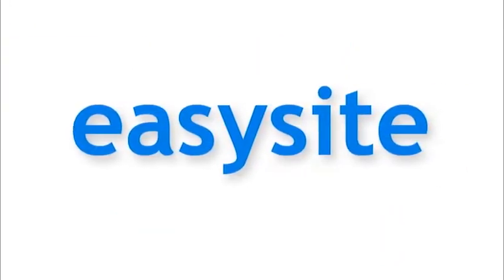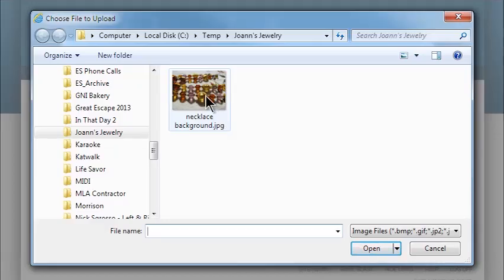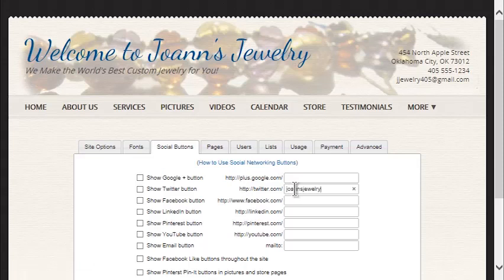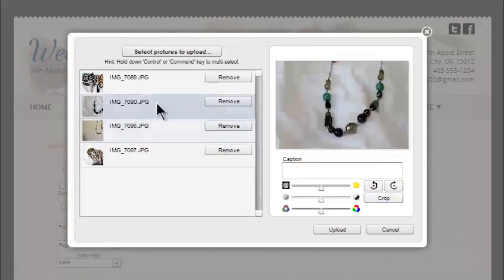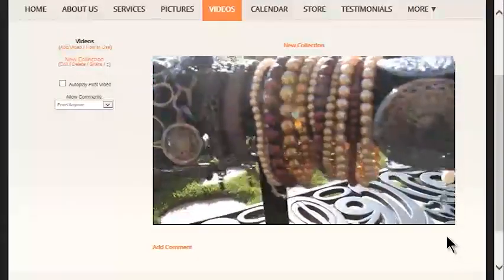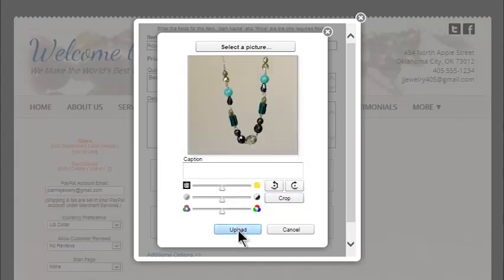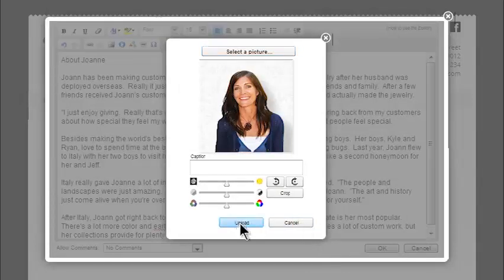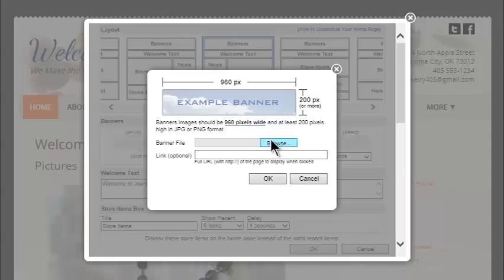Make your own website with Easysite website creator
Easysite is the easy way to make your own website, build it yourself with easy to use website building software , Easysite has helped thousands of non-technical people create professional business websites.

If you have a business you need to have a website. Easysite is the website builder  that makes it simple for anyone to get online.

No HTML coding knowledge is needed. With Easysite your Granny could make her own website its that easy, that's why its called Easysite.

Try it free and build your own professional website. You can even have your own shop and sell products online with Easysite's do-it-yourself website creator. Now anyone can make a website.